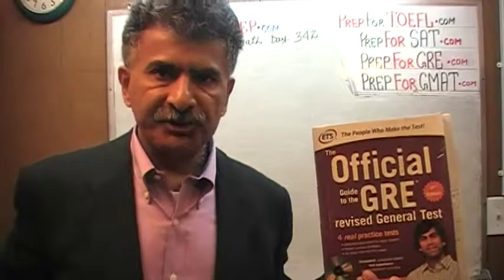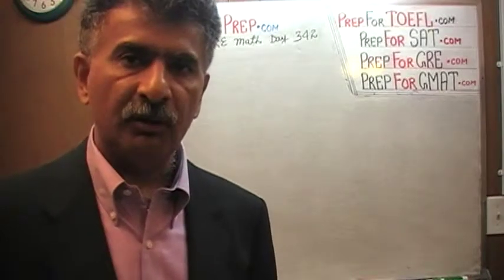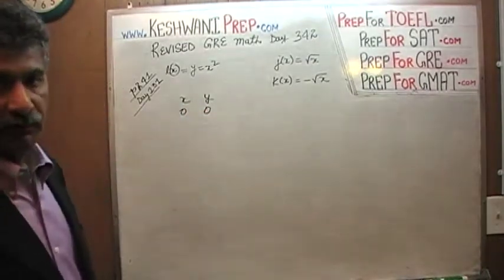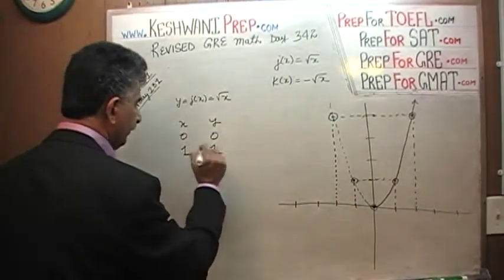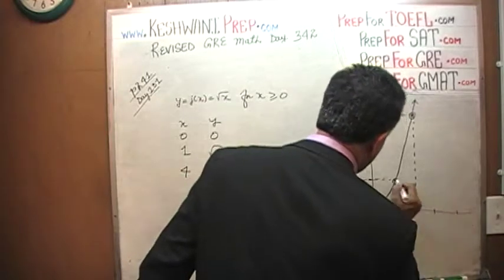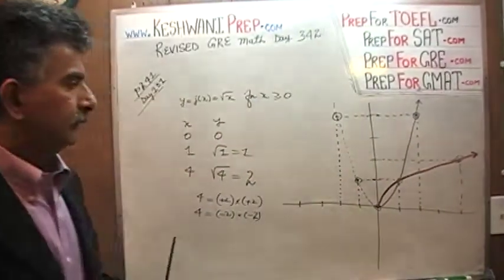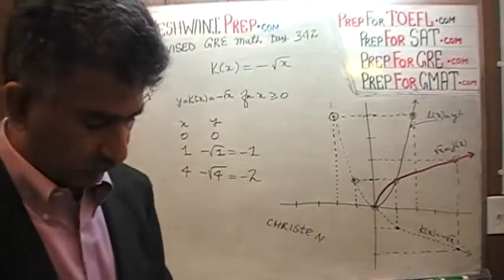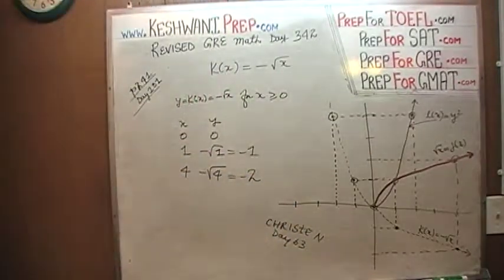Revised GRE Math Day 342, p241 - Parabola - Prep Tutor via Skype GRE, GMAT, SAT, ACT, TOEFL, IELTS